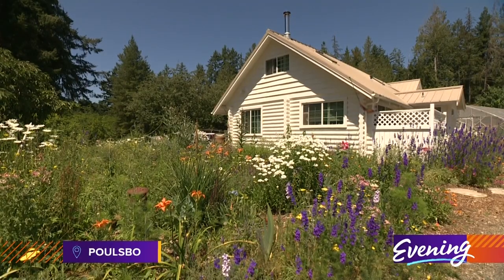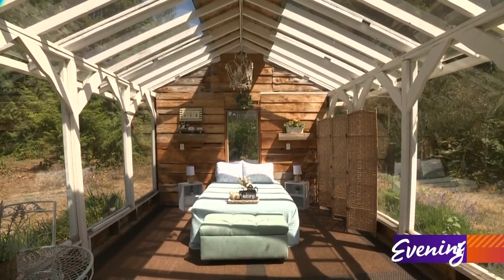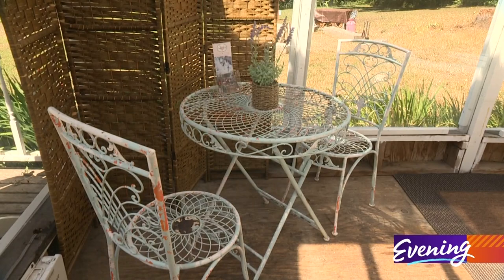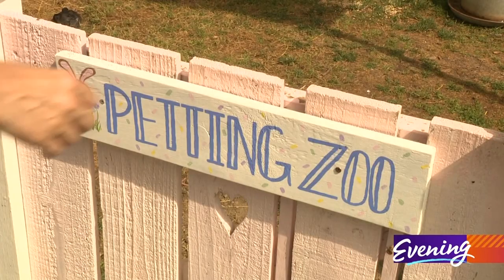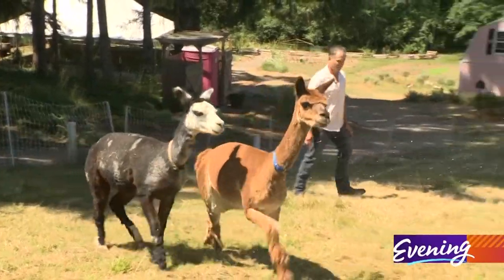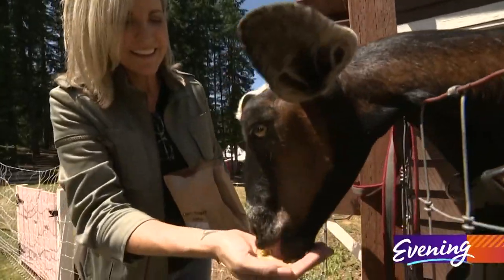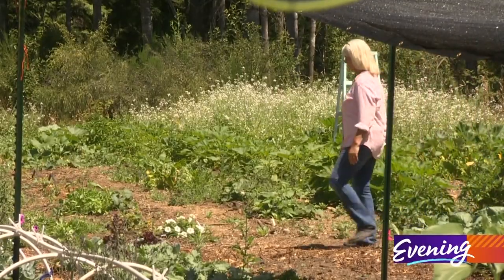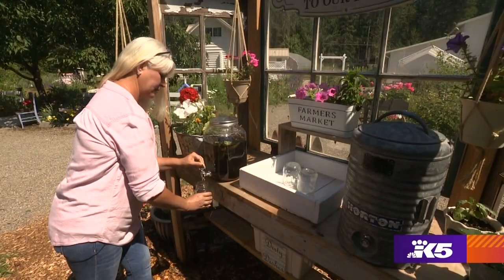Sleep under the stars inside a greenhouse in Poulsbo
Looking for a unique getaway under the stars? Try the “glass house” on the Kitsap Peninsula.

Courter Country Farm in Poulsbo is a dreamy, quiet retreat where guests can opt to spend the night in a beautifully appointed and fully functional greenhouse.

"We still do use it to start all of our tomatoes and peppers in the winter," said Denise Courter, who runs the farm with her husband Kevin.
The greenhouse sleeps two and includes a bed, chandelier, and small table with chairs for dining. Outside, there’s a fire pit and lawn games.

"There's a creek right down alongside the greenhouse, so at night you go to sleep listening to thousands of frogs,” Kevin said.

There isn’t an indoor bathroom but guests can use a nearby pink porta potty, sink and mirror.

While the greenhouse is temperature-controlled by nature, the Courters do what they can to make it comfortable.

"In the colder season we have a heated mattress pad in there,” Kevin said. “Clear nights, you get to watch the stars while laying in bed. We've had people stay in there when it's snowing."

Denise added, “They said, 'I feel like I'm in the middle of a snow globe,' it was so cool!"

For those concerned about modesty, there are moveable privacy screens and a strategically placed barn blocking views from the main house.

When they’re not in the glass house, guests can experience the rest of the farm, including a small “petting zoo” area where they can hold baby bunnies and turkeys.

There are also two resident alpacas who love getting sprayed with the hose – what Denise calls the “alpaca car wash.”

"They just love the water and it doesn't matter if it's rain or shine,” she said.

Guests can also learn how to milk the Courter’s goat Mary, or feed her (along with the farm’s chickens) by accessing feed bags in mailboxes strategically placed around the property.

When it’s time to take a break and log in to email, there’s an indoor space with other options.

"We have a saloon, we call it - a little game room with a pool table, they have WiFi, and a little kitchenette we've set up so they can bring their food and cook,” Kevin said.

The Courters encourage people to prepare food grown right on the farm, including eggs collected fresh from the chicken coop. They hope a stay will introduce guests to a new way of life because they are also first-time farmers.

"Kevin did 21 1/2 years in the Navy as a submariner, was deployed constantly,” Denise said. "We were living in Waikiki in a 600 square foot studio apartment when we decided we were coming back home to Washington, and we decided to totally shift gears and this was all new to us, but we knew we wanted to be together, we wanted to work together."

Work - and love – have created one-of-a-kind experience at Courter Country Farm.

Guests can book the greenhouse, a room in the farmhouse, or two different campsites. The space is also available for weddings.